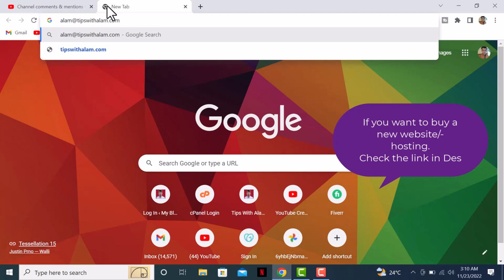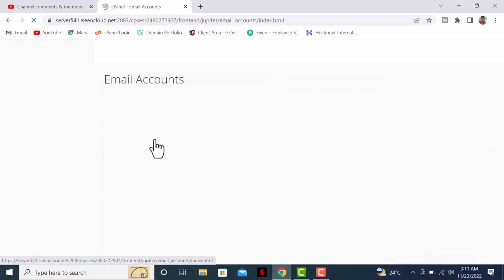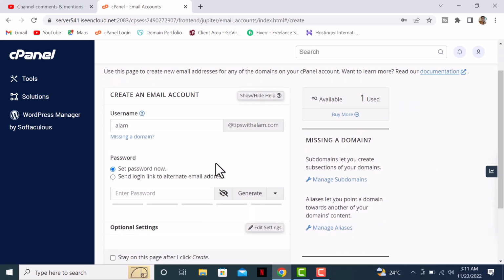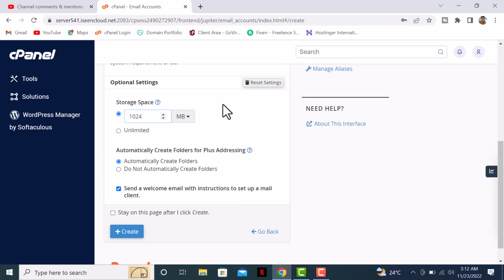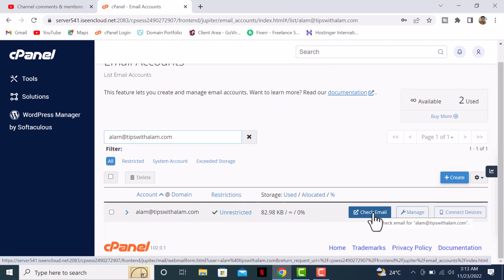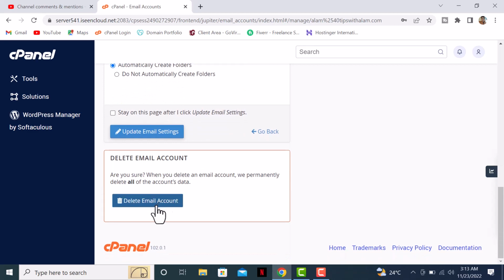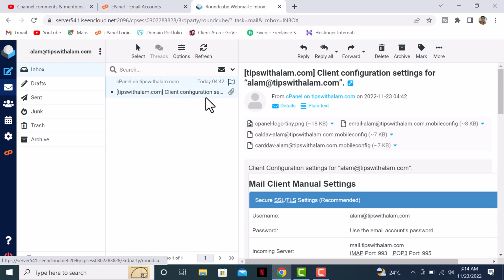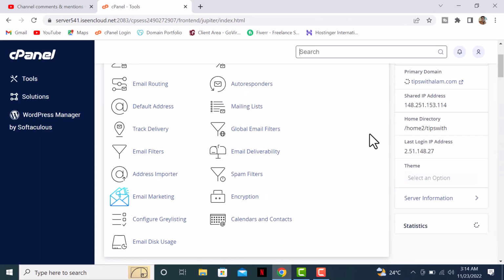How To Create A Free Business Email Address In 5 Minutes 🔥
About the video:
This video will walk you through what is a custom email, why you should have a custom / business email and how to create a business email for your website in less than 5 minutes.